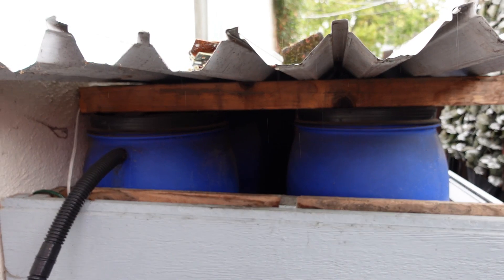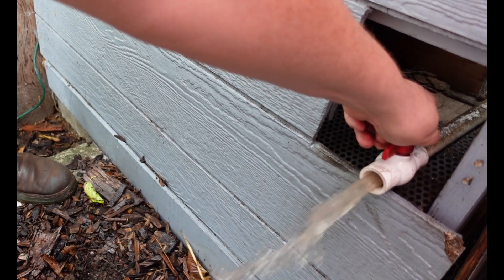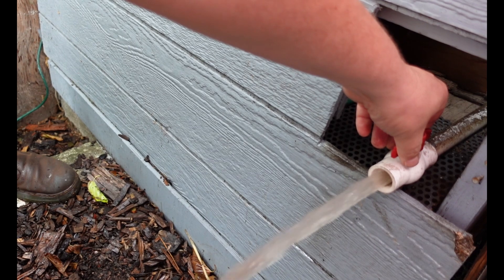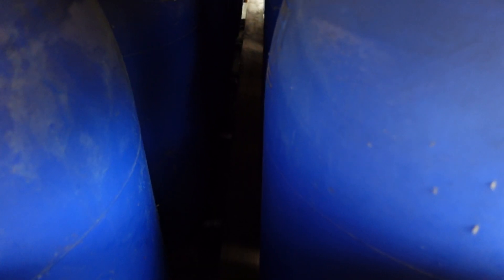DIY Rainwater Harvesting System Collects 100's Of Gallons Of The Best Water Ever!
Collecting rain water for the garden in my rain barrels makes every storm that rolls through that much more rewarding.